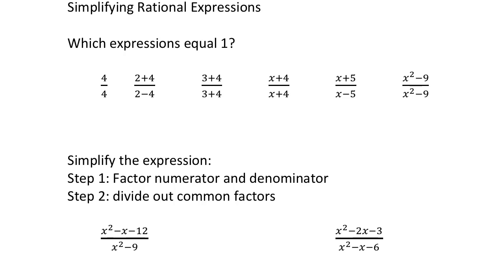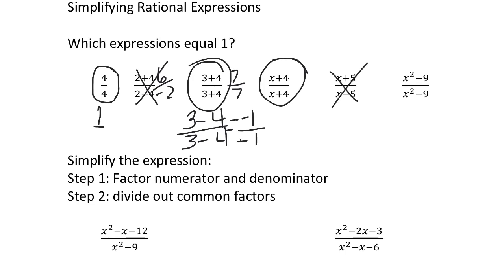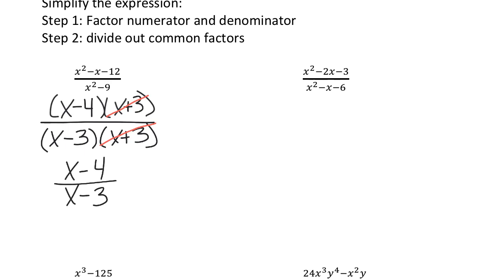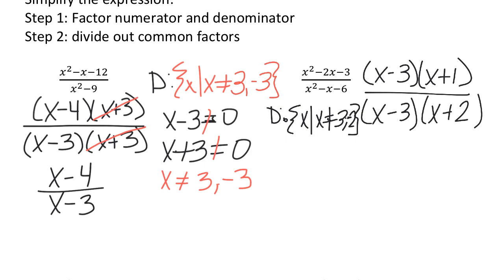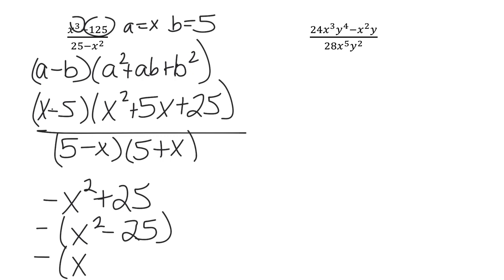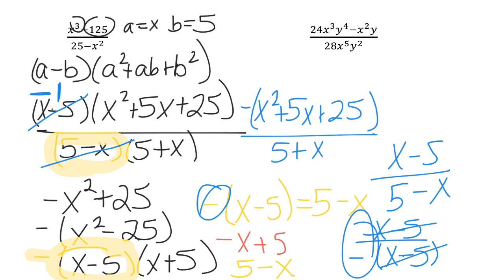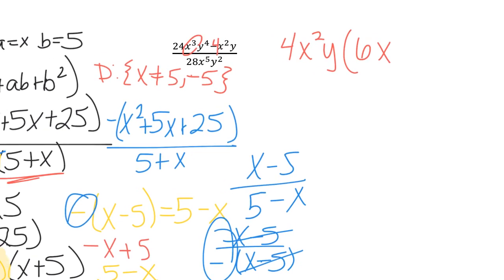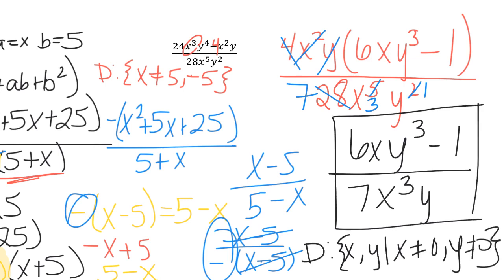7.3 Simplifying Rational Expressions